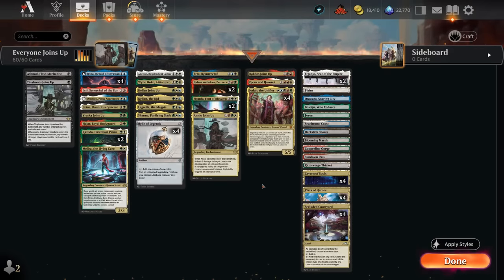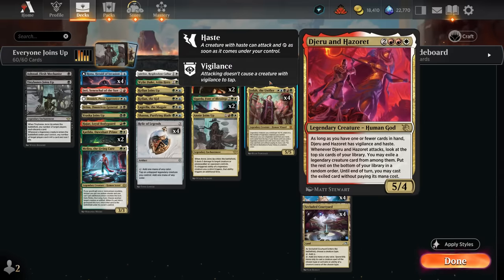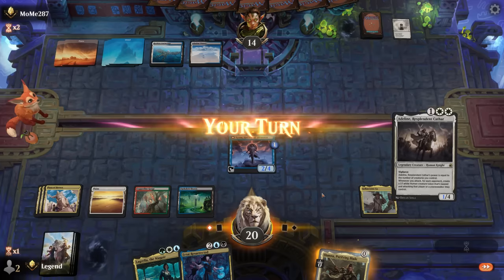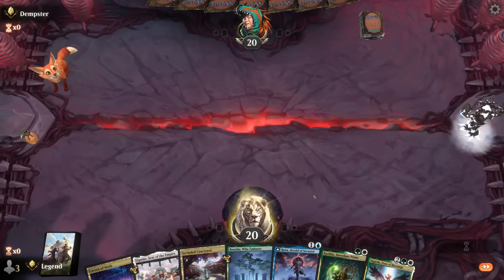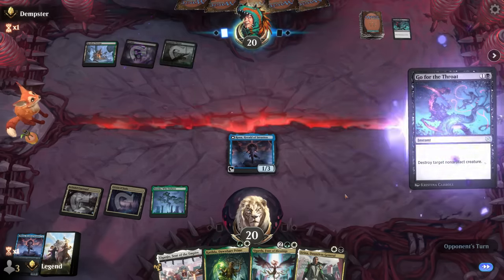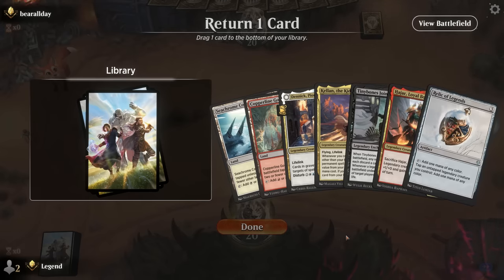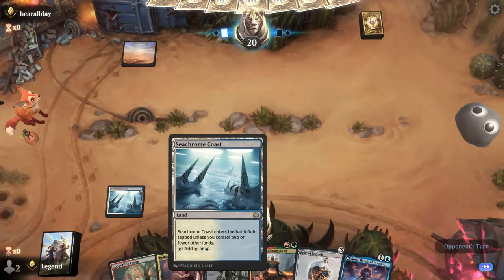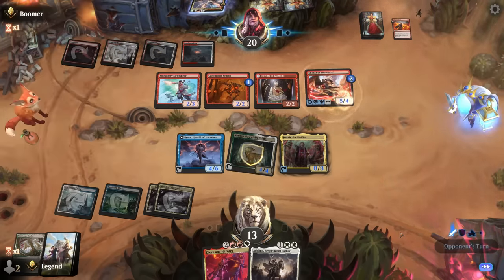Playing every "Joins Up" enchantment.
Magic: The Gathering Arena deck tech & gameplay with a five color Legends deck, featuring Jodah, the Unifier and every Joins Up enchantment from Outlaws of Thunder Junction in Standard.

00:00 - Deck Tech
06:32 - Match 1
13:37 - Match 2
20:28 - Match 3
28:05 - Match 4
34:20 - Match 5